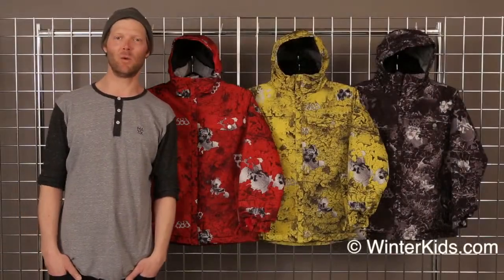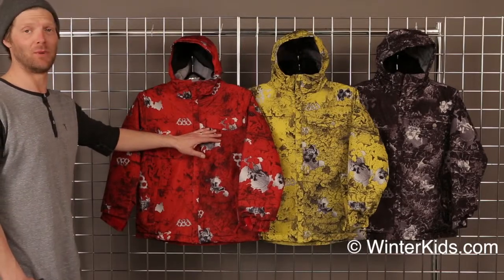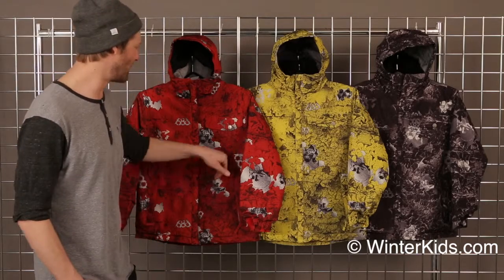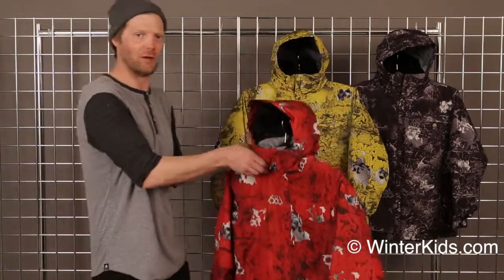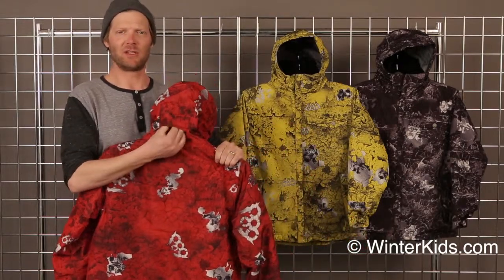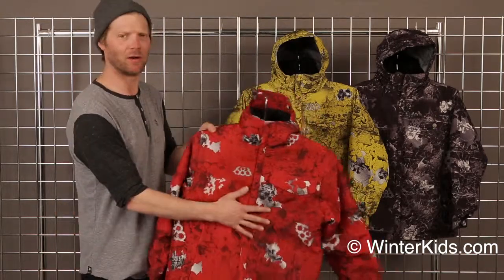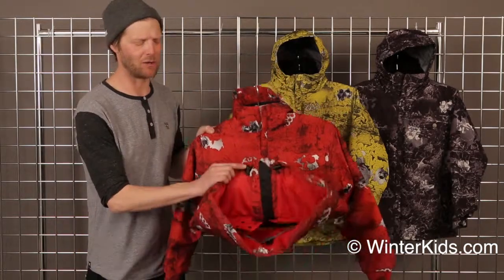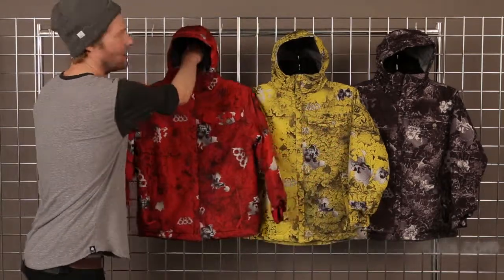2013-2014 686 Boys Chipped Jacket